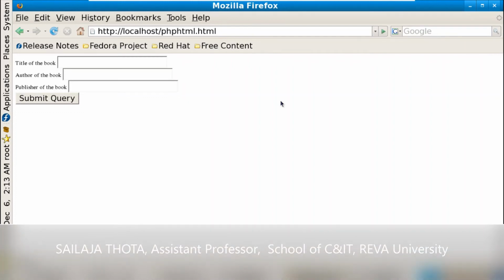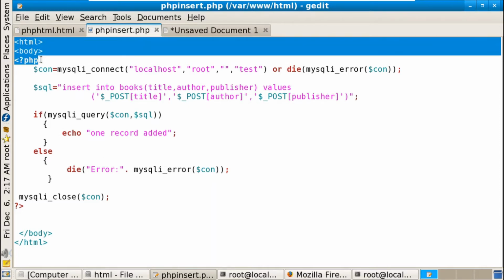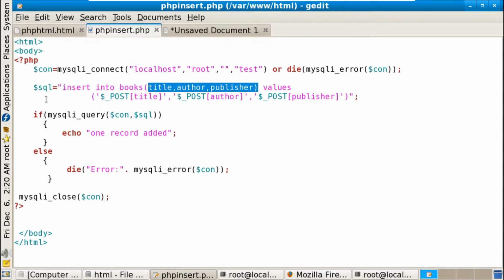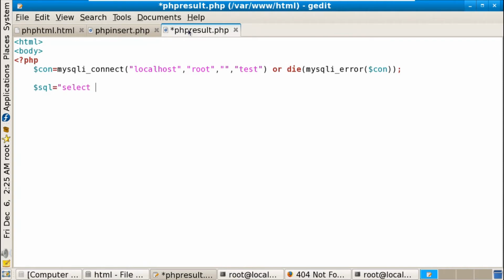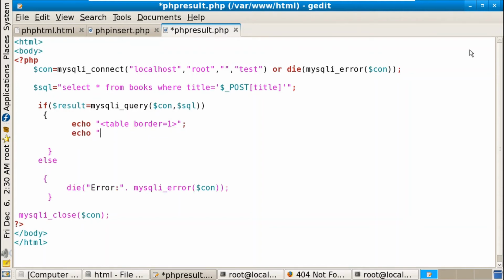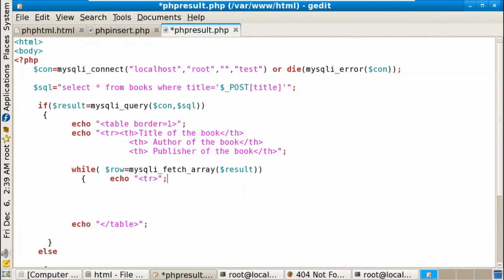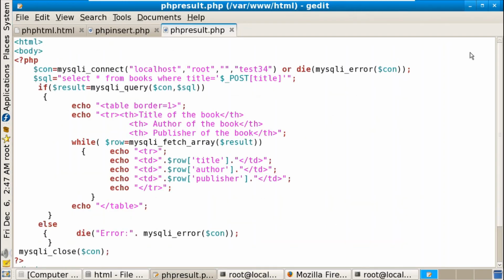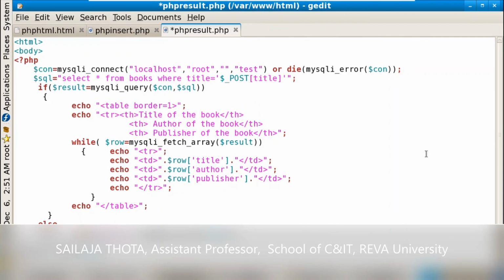PHP Data Base Programme